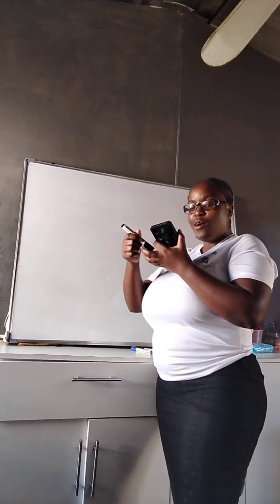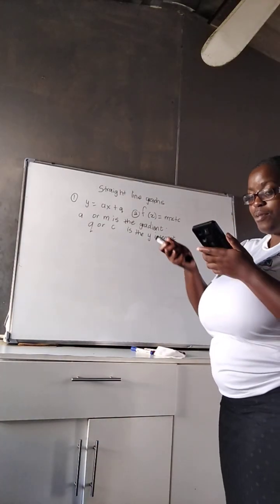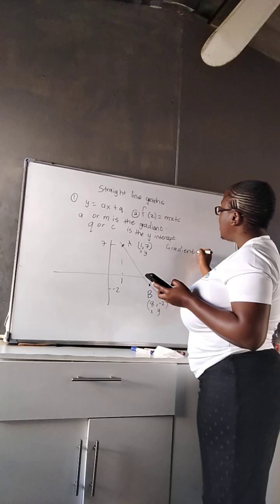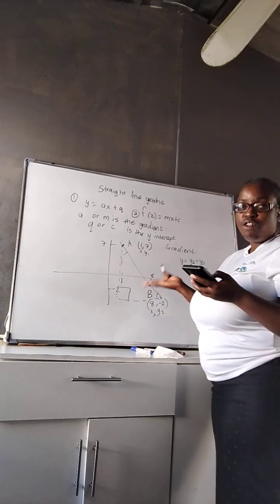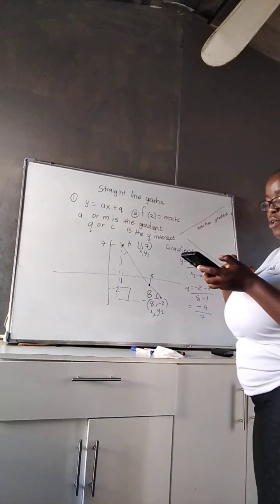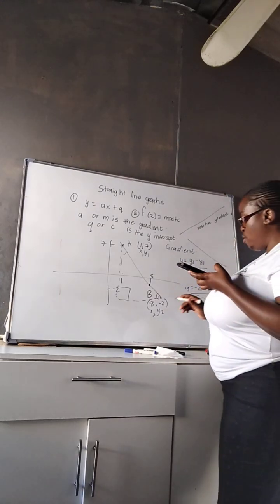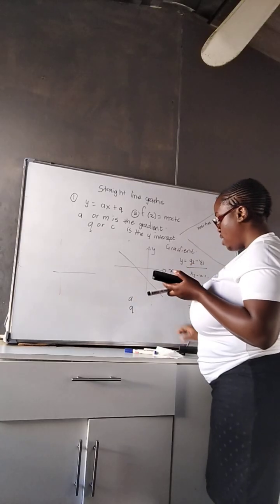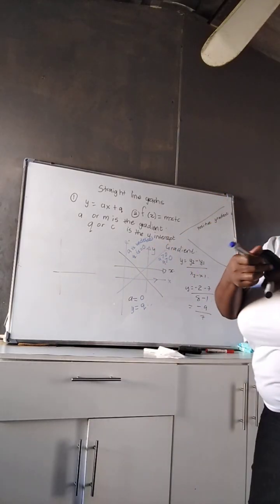Straight line graphs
🚀 Master Grade 11 Functions! Your Ultimate Guide to Pure Maths Success! 🚀

Struggling with Grade 11 Pure Maths Functions? 🤔 Dive deep into Quadratic, Hyperbolic, Exponential, and Trigonometric Functions with our comprehensive guide! We break down complex concepts like sketching graphs, finding equations, understanding asymptotes, and calculating average gradients into easy-to-understand steps. Perfect for exam prep and boosting your understanding!

What you'll learn:
✨ Quadratic Functions: Roots, turning points, axis of symmetry
✨ Hyperbolic Functions: Asymptotes and sketching techniques
✨ Exponential Functions: Solving equations and graph interpretation
✨ Trigonometric Functions: Amplitude, period, and transformations
✨ Average Gradient: Demystified!

Call to Action:
💡 Don't let functions intimidate you! Tag a friend who needs this! 👇